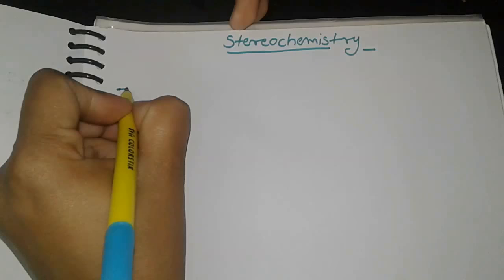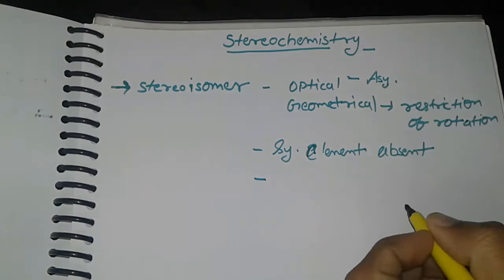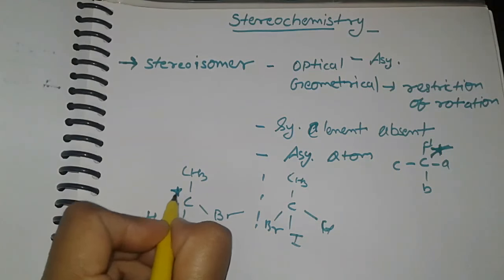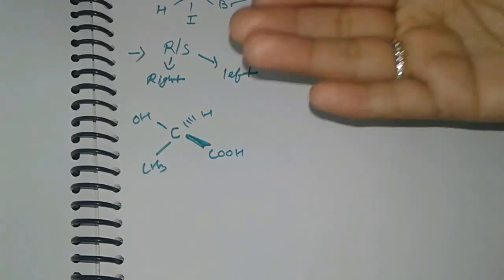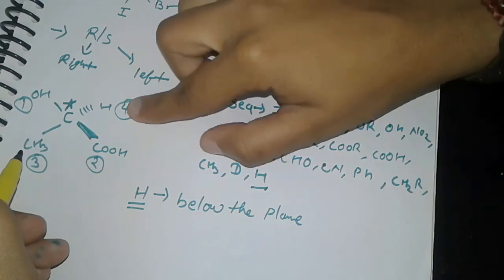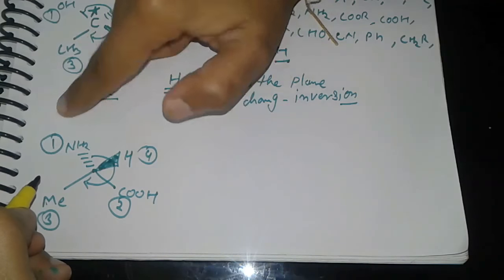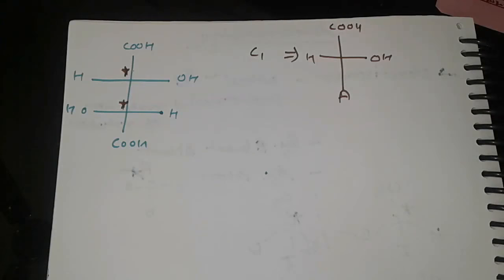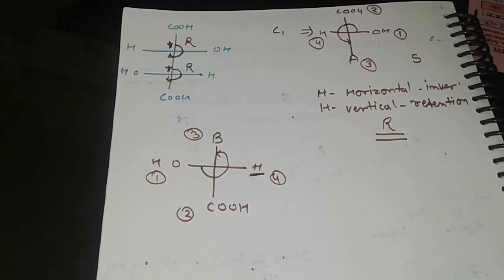R AND S NOMENCLATUE (STEREOCHEMISTRY)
In this video You know about the stereo-chemistry and R/S nomenclature of chiral atom  by  Prof.Miss.Ranjana Kaushik which is very important for NE, GATE and other compition examination.